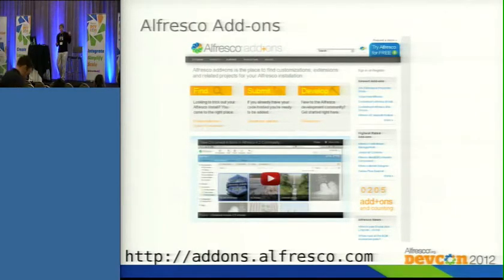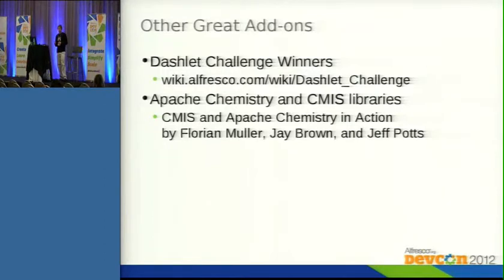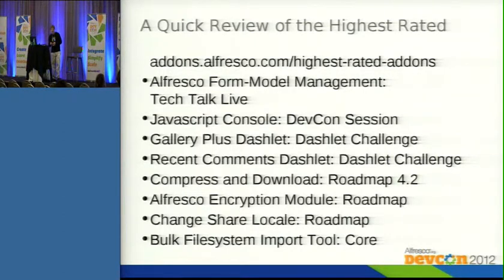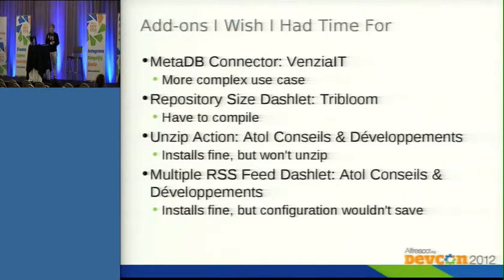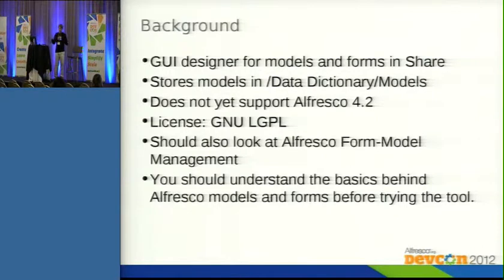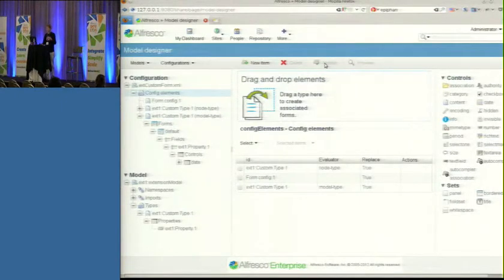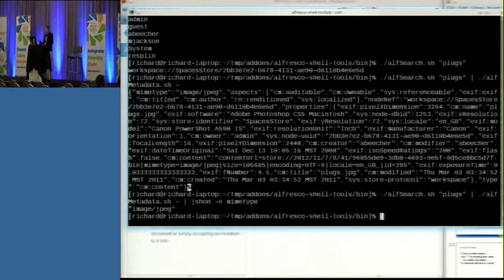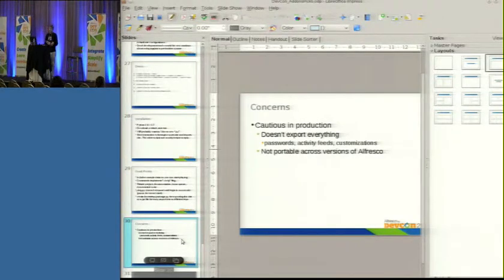DevCon 2012: Alfresco Add-Ons Editor's Pick, Richard Esplin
We will review four freely available add-ons that are compatible with Alfresco 4 and that are widely useful. Selection will be made from the top add-ons in the Alfresco Add-ons Directory. For each add-on we will cover the use case, provide a brief demo, and explain installation.